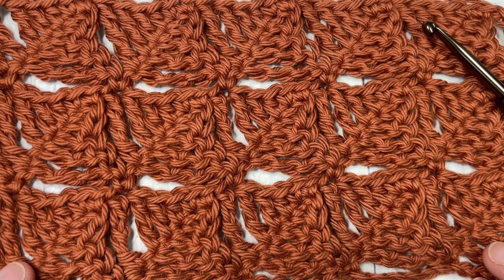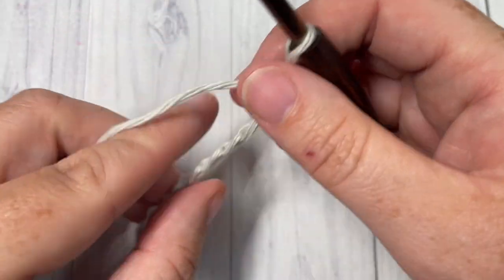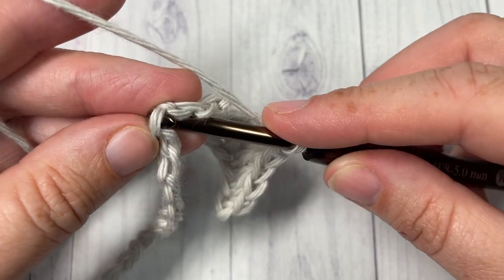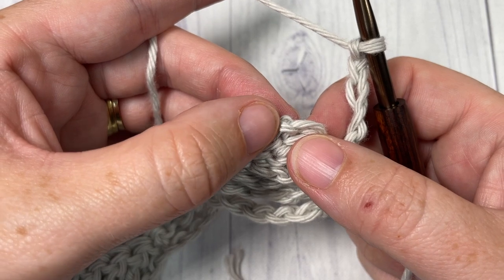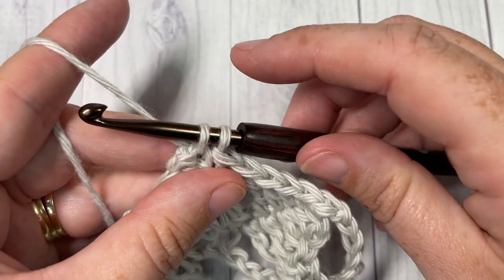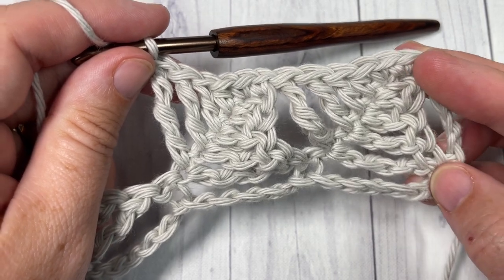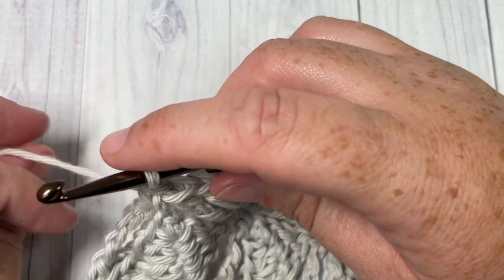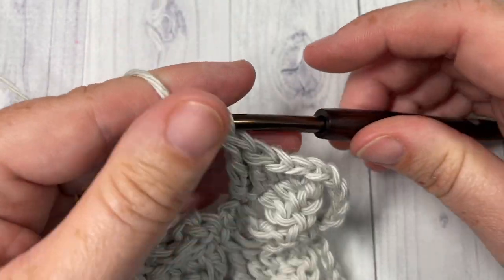Wedge Stitch | How to Crochet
The crochet Wedge Stitch almost resembles crochet leaves! It is worked by working long chains, that are then worked into to form triangles.

A free written copy of this tutorial can be found

Sarah